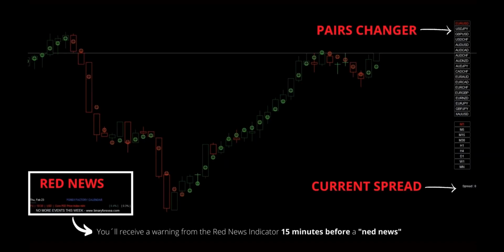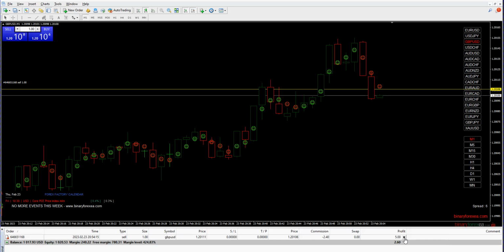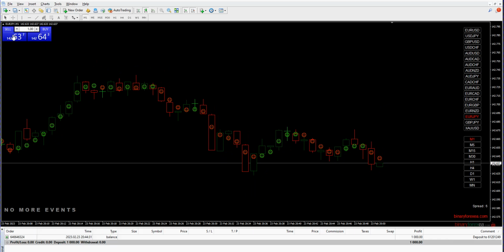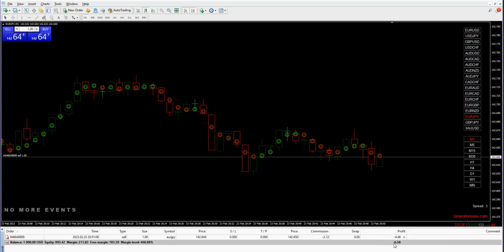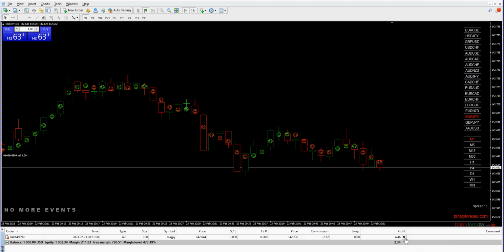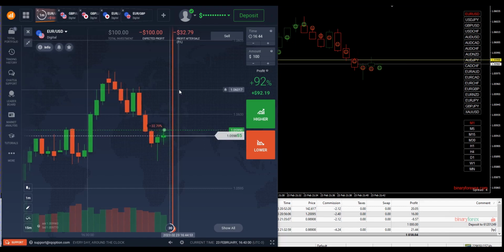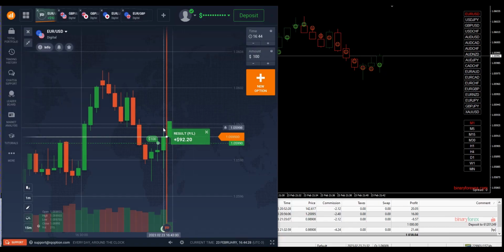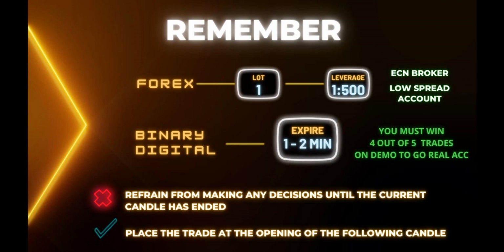1 Video Scalping M1 Signal